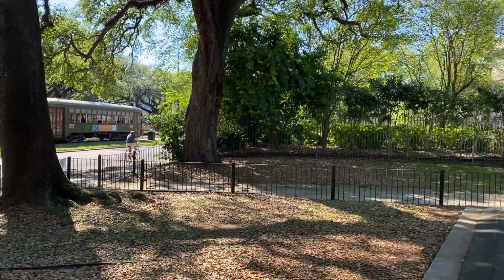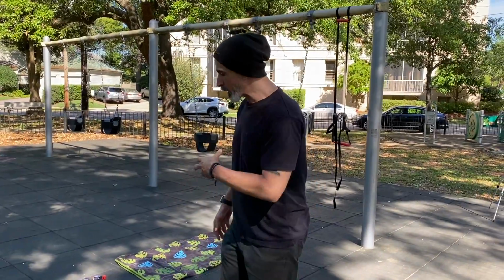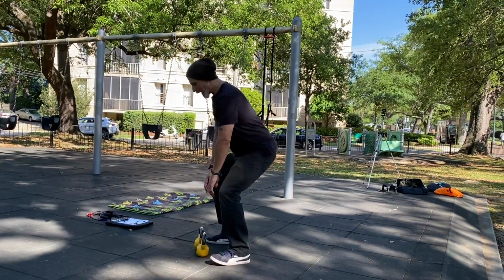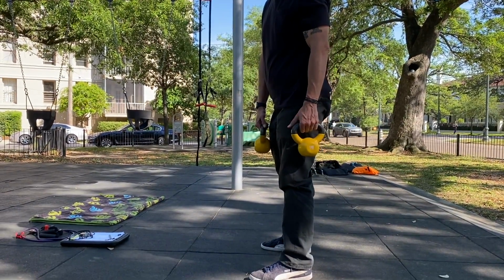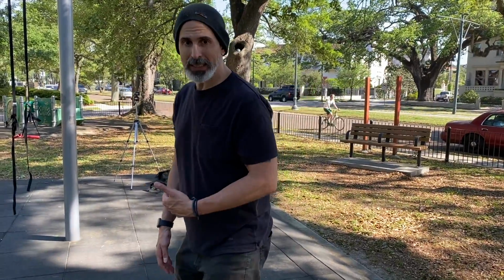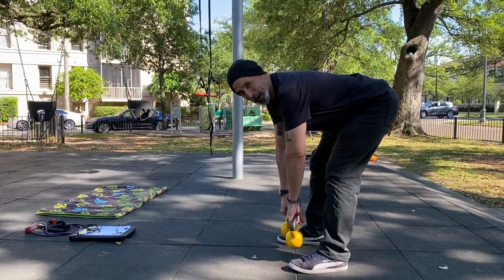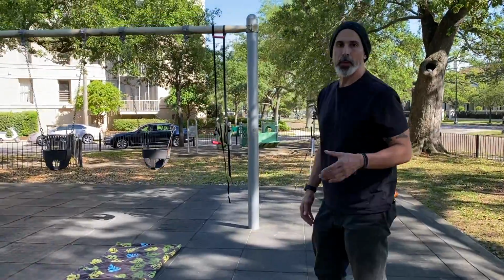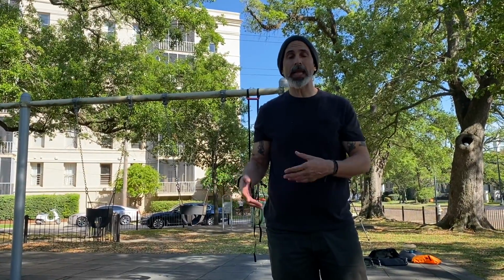Jonathan, the Everyday Fitness Guru shows you how to do the Deadlift.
Join Jonathan, New Orleans' own Everyday Fitness Guru as he shows you how to properly perform the Deadlift. This exercise targets the hips, knees and ankles and all of the muscles of the lower body (and even some of the upper body) that engage those joints.